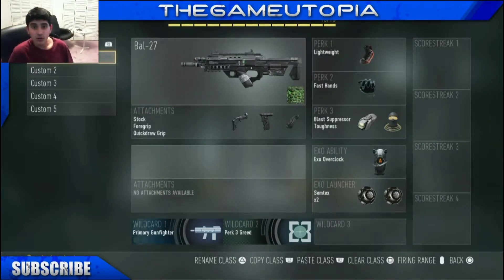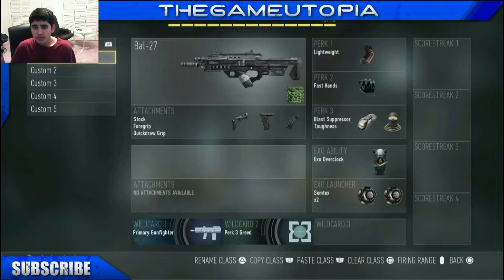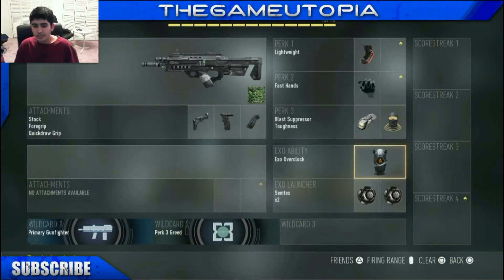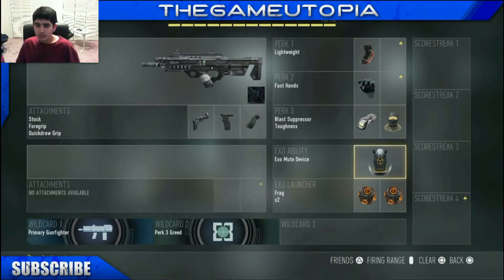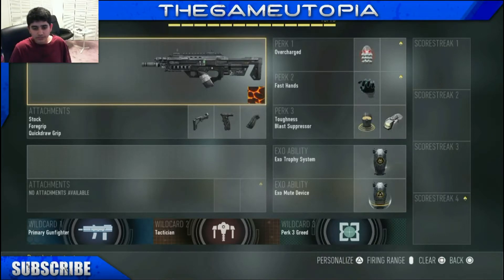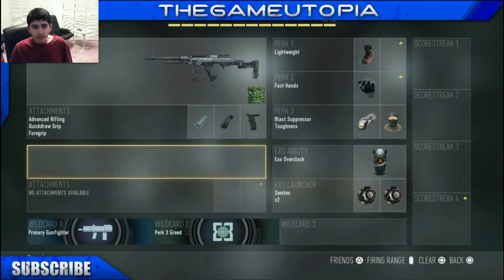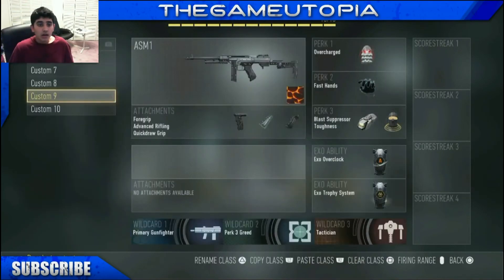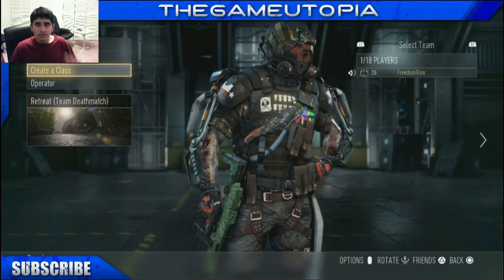Advanced Warfare: My Class Setup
Hey guys, this vids gonna be a little more serious. I'm gonna be talking about my classes and gonna be explaining to you why I chose to make those classes. Hope you Enjoy!

And as always remember to SUBSRIBE!!! :)